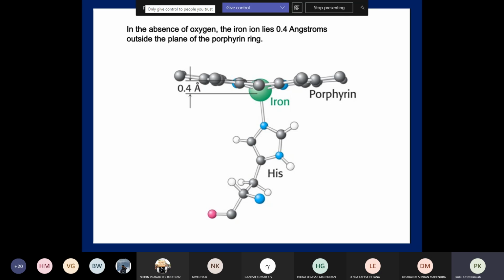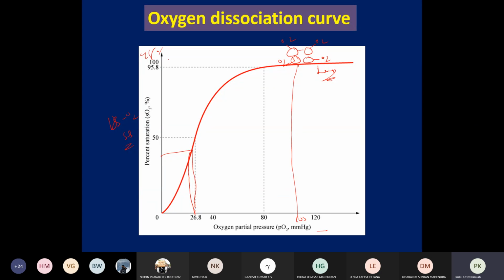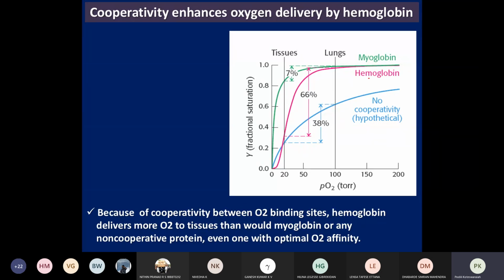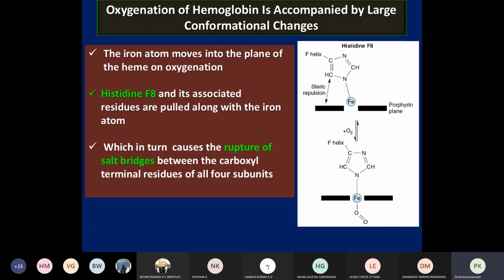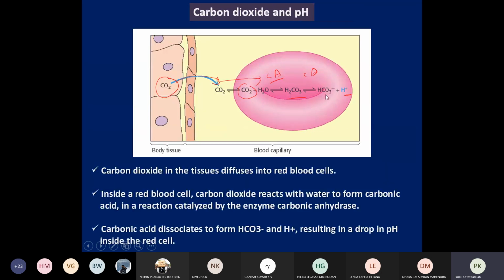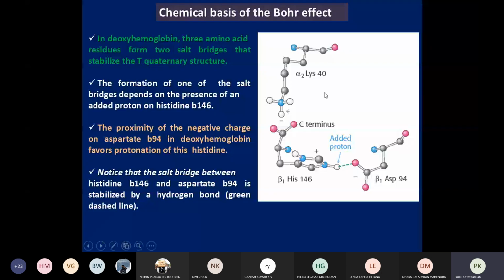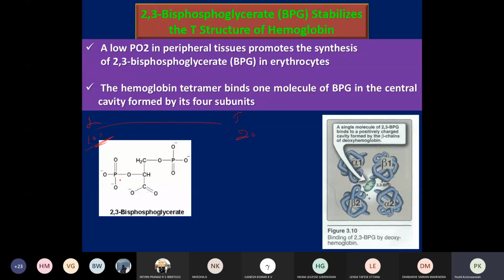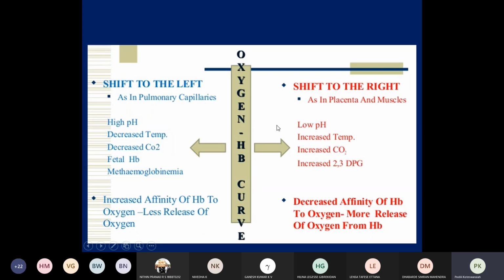Lecture_11) Quaternary structure || Biochemistry with VIT University class lecture